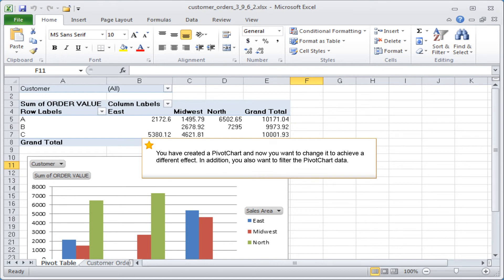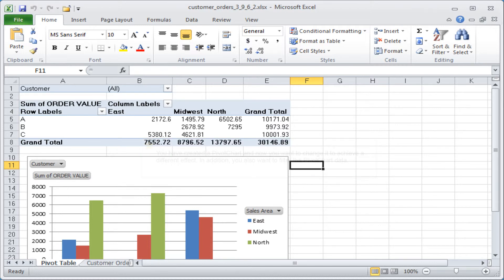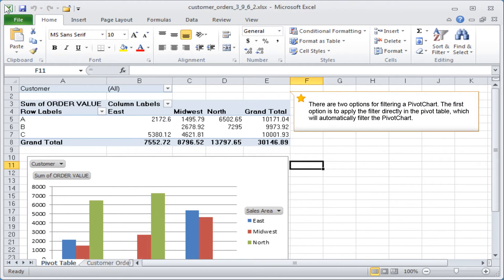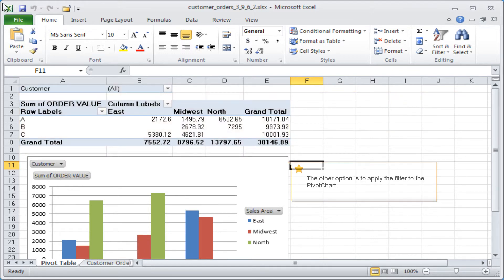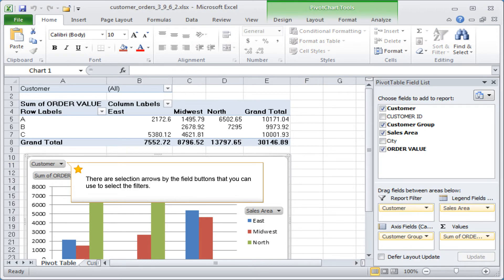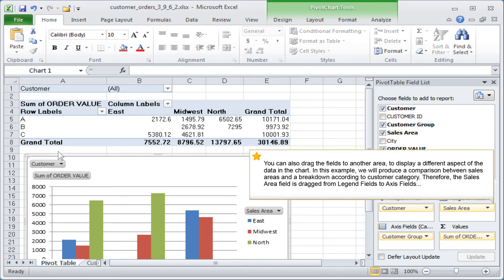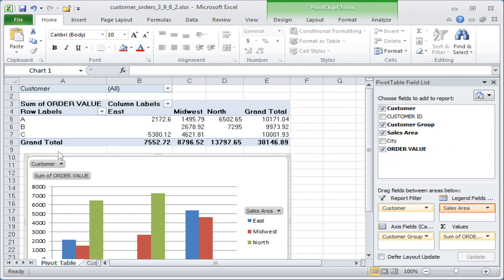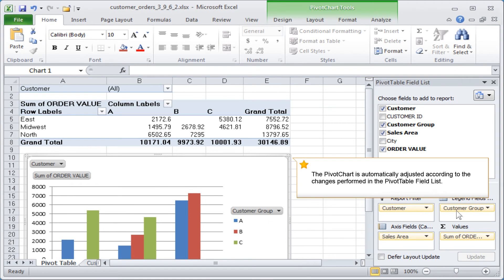Excel pivot filters: Modifying and filtering PivotCharts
This learning module "Excel Pivot filters" shows you how to modify a PivotChart and filter the data that it depicts.